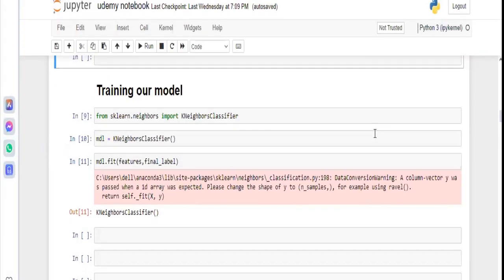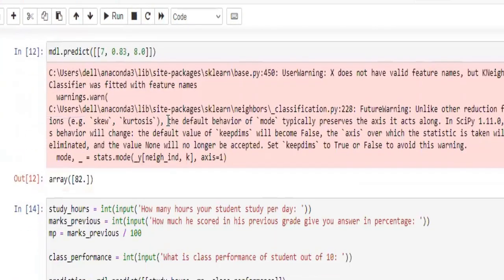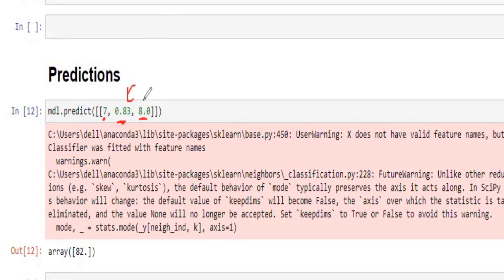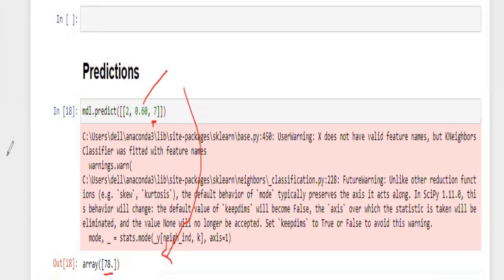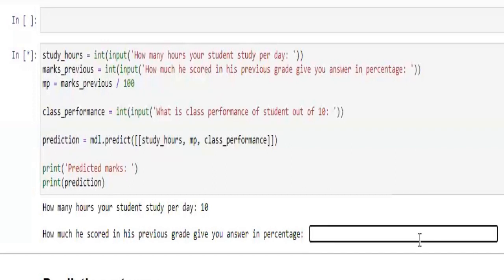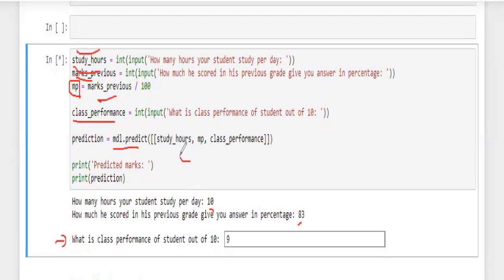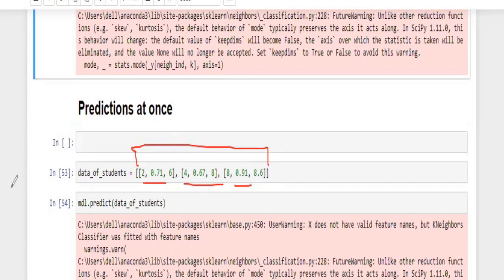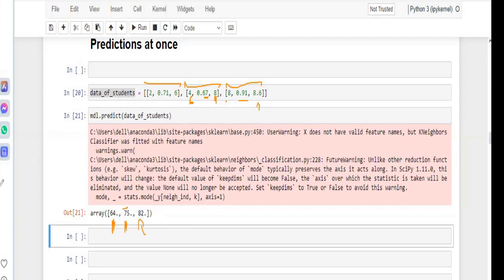creating k neighbors classifier on custom dataset, training a machine learning model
In this video we will be creating our first and basic machine learning model, that is k neighbor. It is a supervised machine learning algorithm used widely for classification.